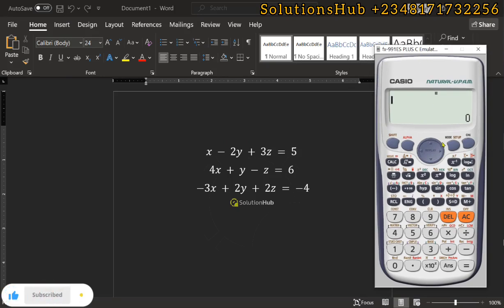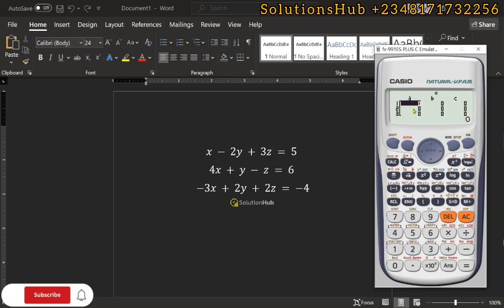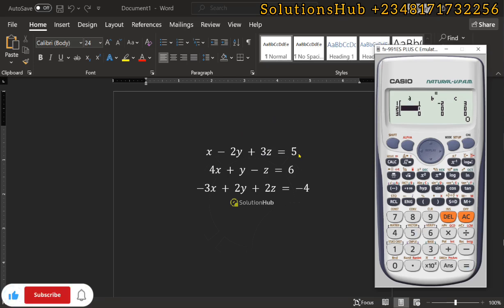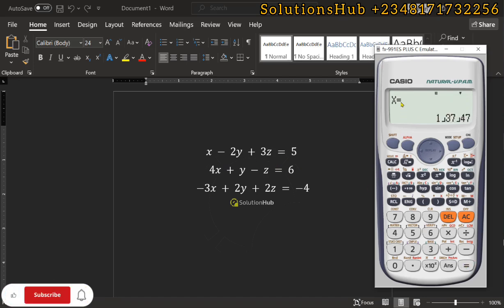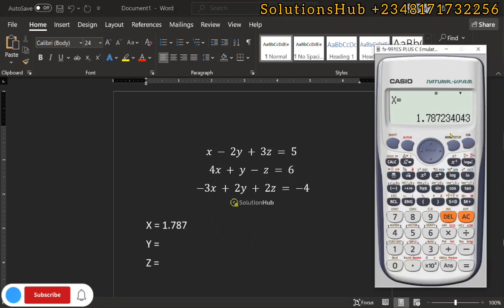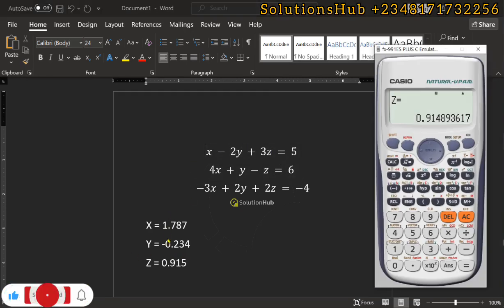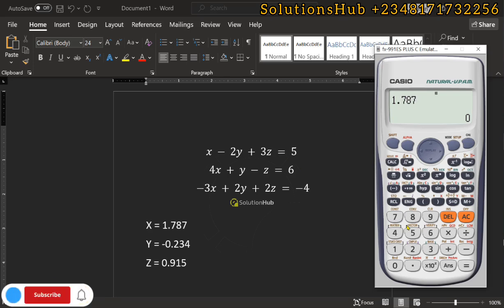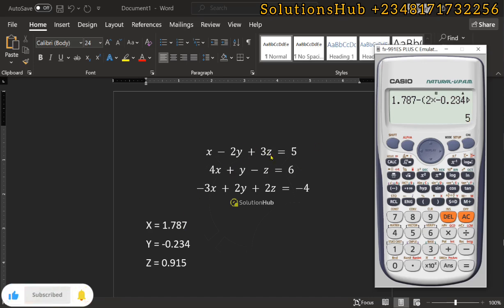Solving Equations with 3 Unknowns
Simultaneous equations with 3 unknowns involve solving a system of three equations, each containing the same three variables — typically
𝑥, 𝑦 and 𝑧.